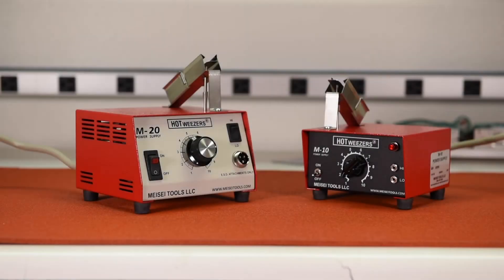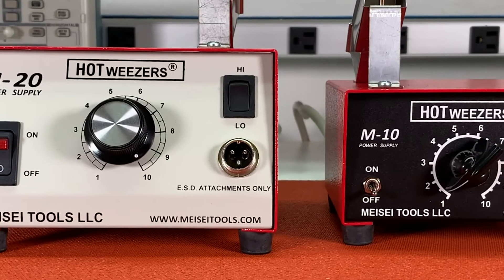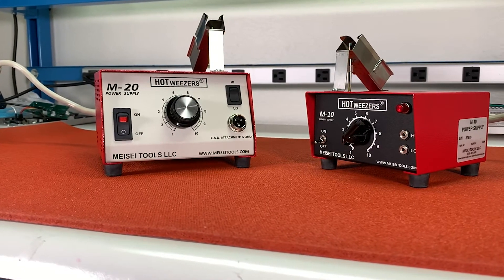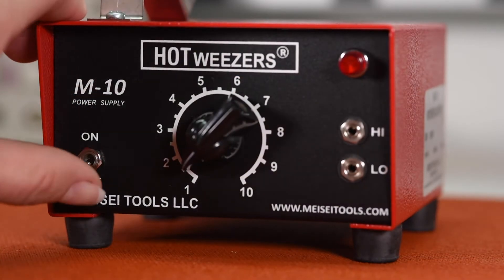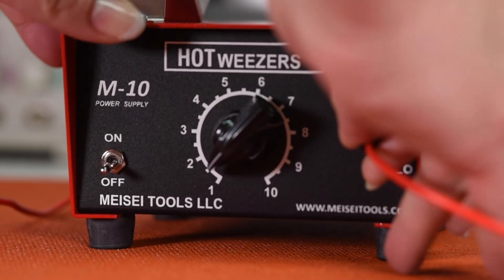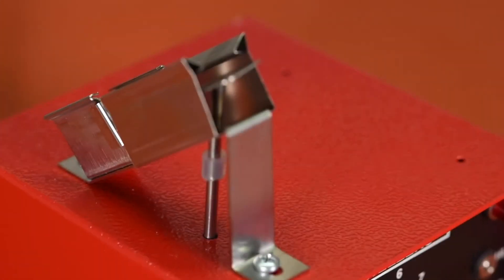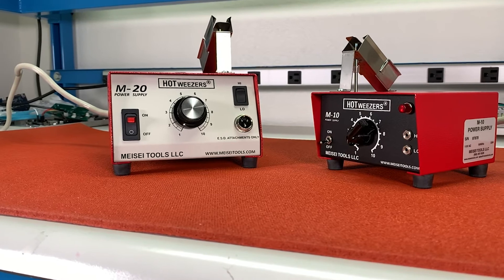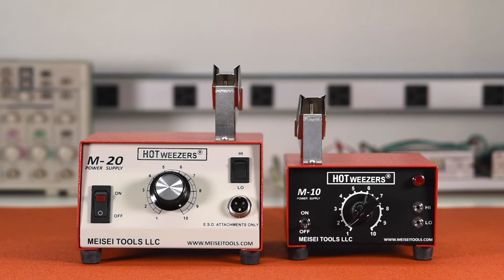Meisei Tools: Power Supply Overview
Both the HOTWEEZERS® and HOTNIFE™ are powered by Meisei Power Supplies. The highly efficient hand units allow the Power Supply to have a compact design, yet with enough weight to remain stationary on the workbench while in use.